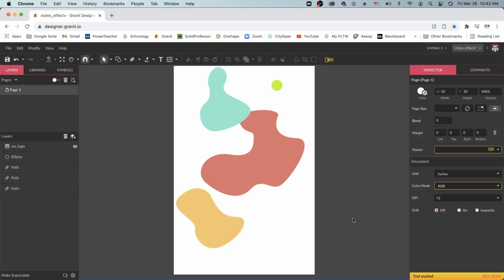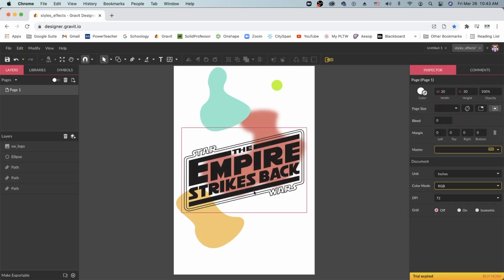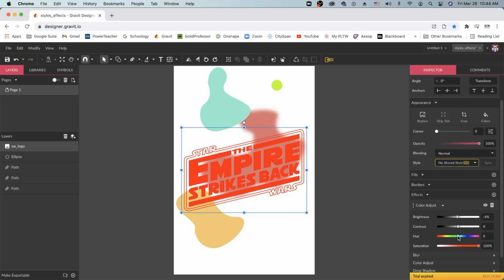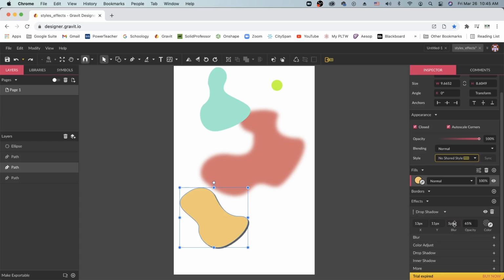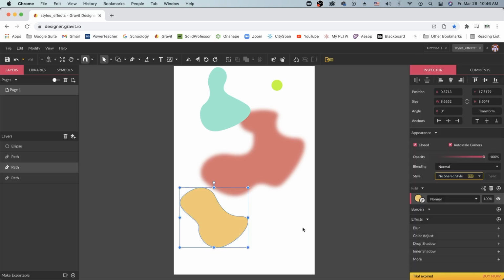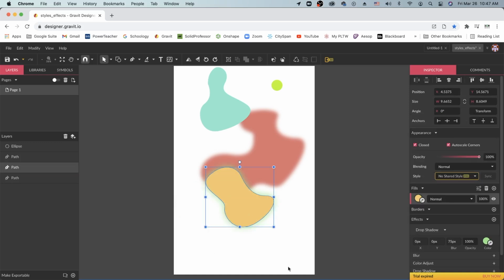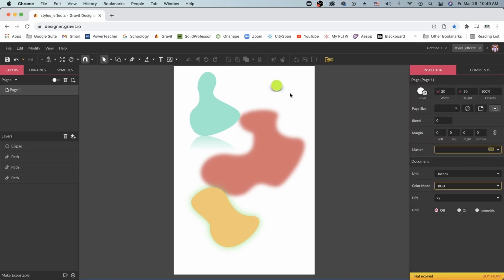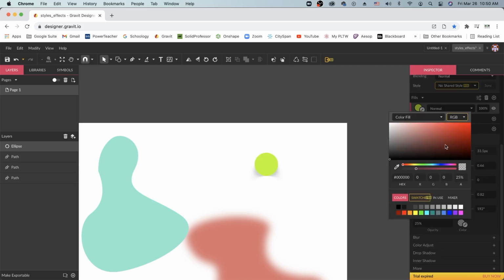Minimalist Movie Poster Project: How to Add Effects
0:00:12 – Blur Effect
0:00:43 – Color Adjust Effect
0:01:45 – Drop Shadow Effect
0:02:54 – Outer Glow (Drop Shadow) Effect
0:03:39 – Mirror Effect
0:04:04 – Curved Shadow